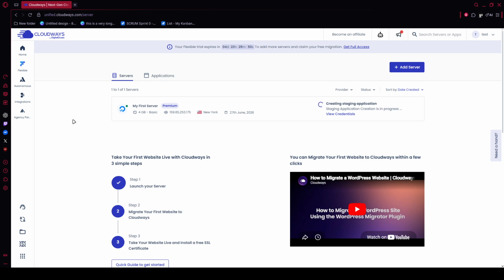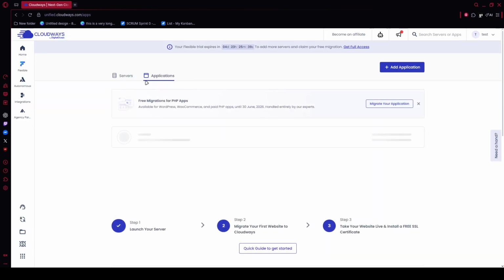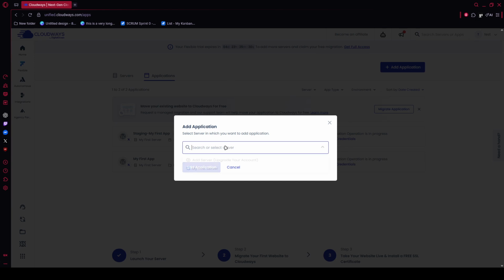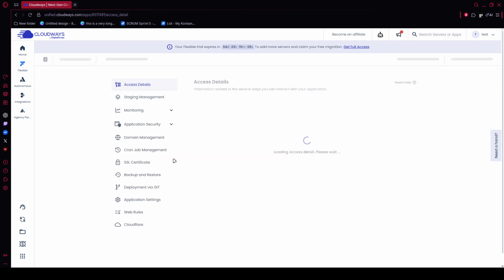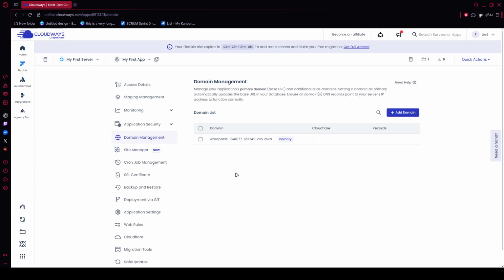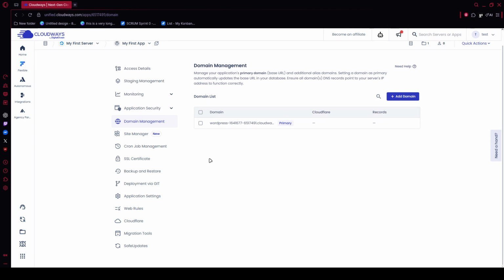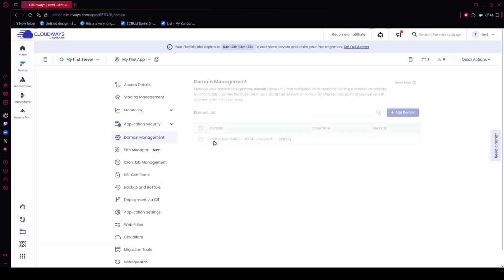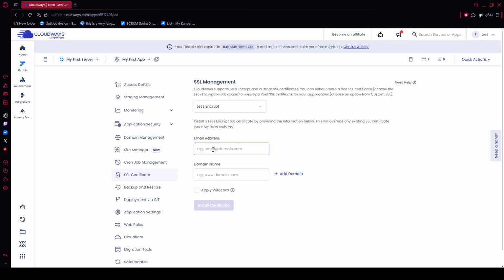How To Create A Subdomain In Cloudways [Step By Step Guide]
In today's video we cover  How To Create A Subdomain In Cloudways [Step By Step Guide]